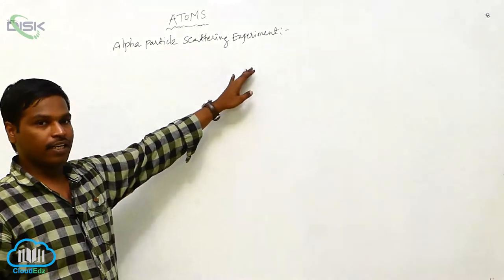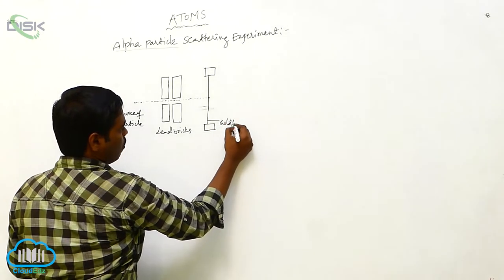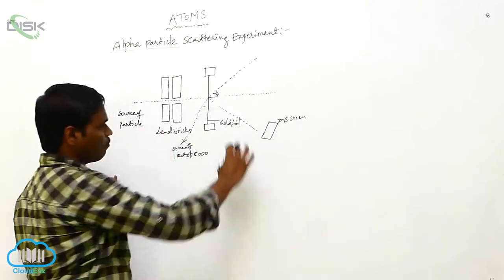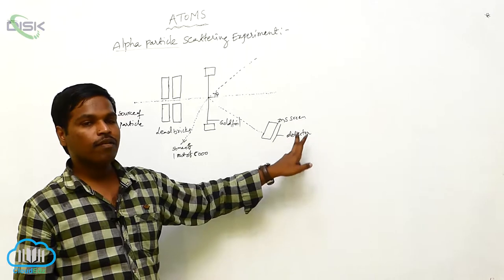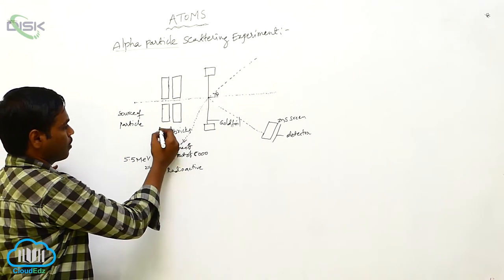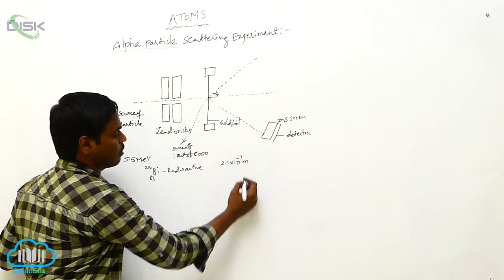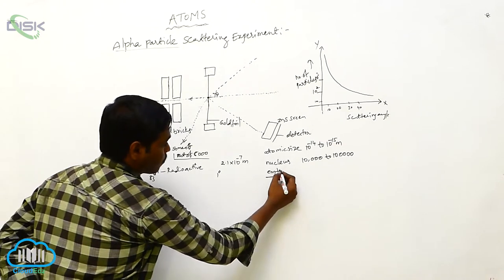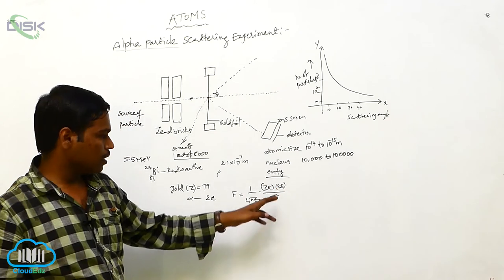ATOMS || Alpha-particle Scattering and Rutherford's Nuclear Model of Atom || Alpha particle 2